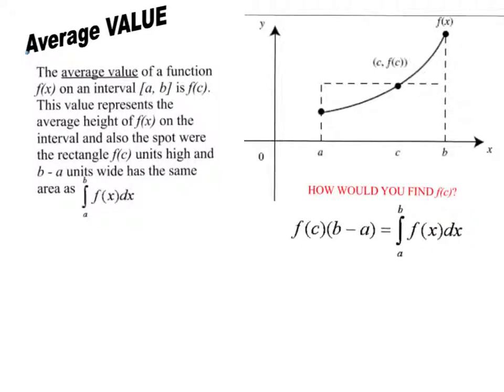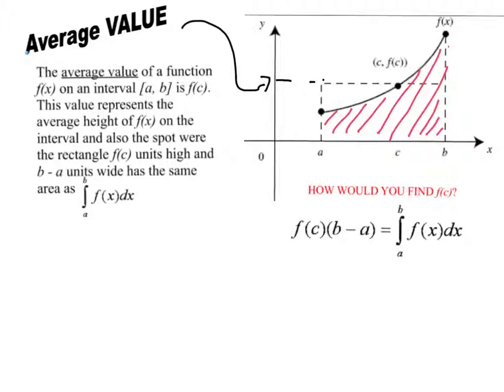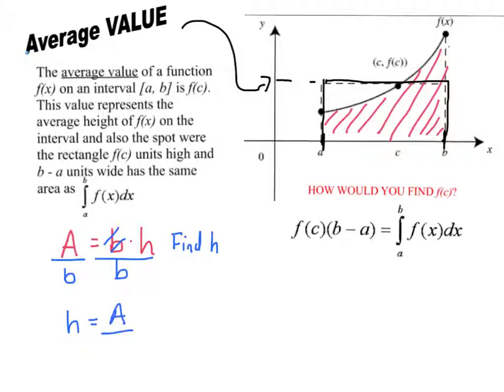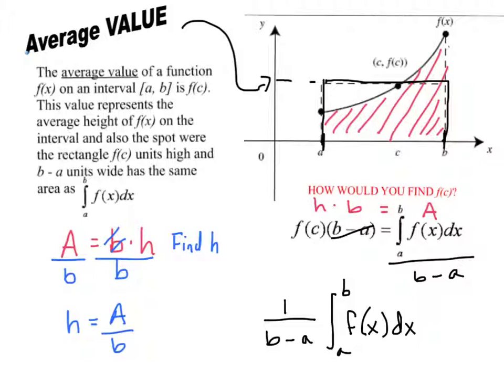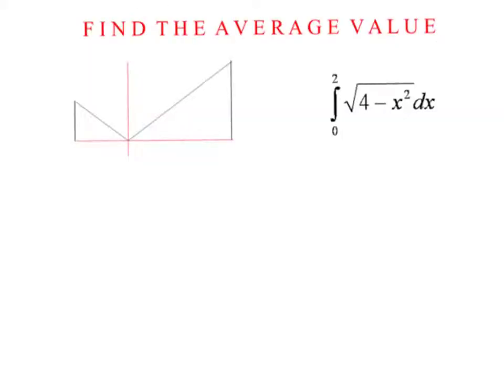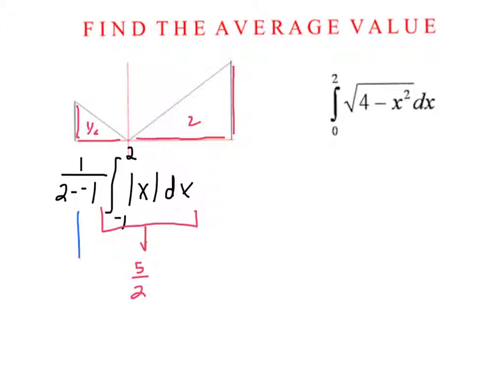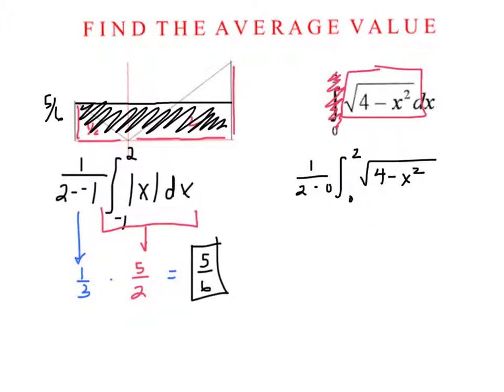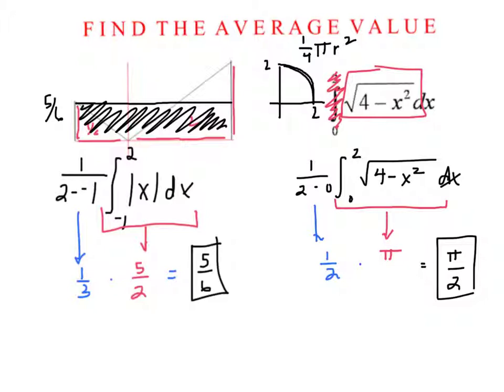Calculus Average Value of a Function